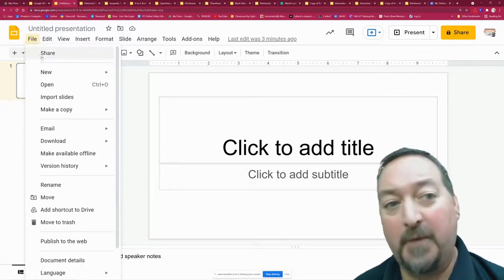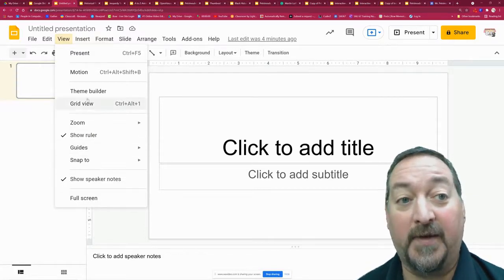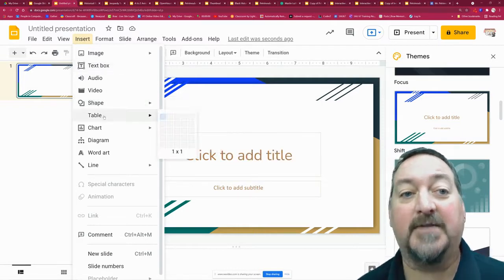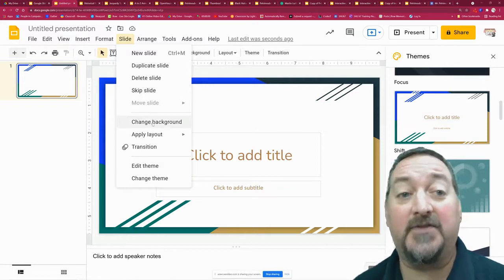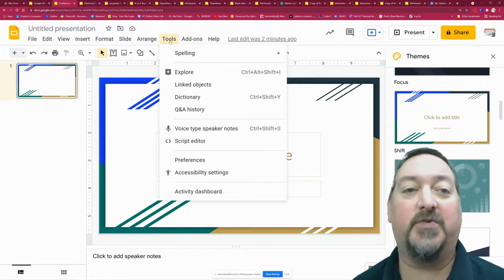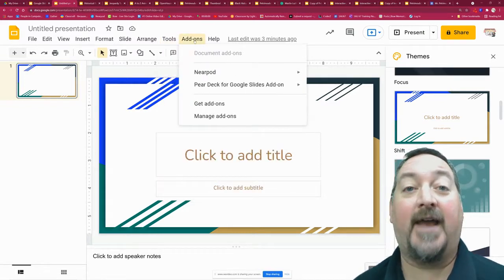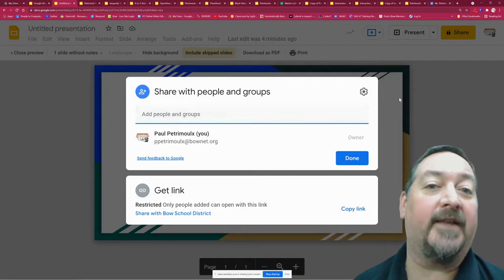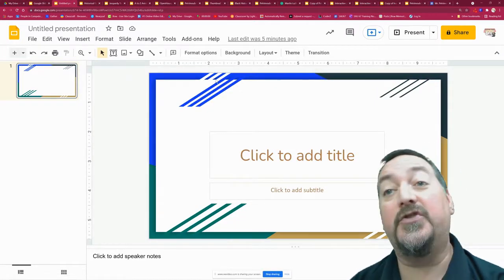Google Slides Overview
This video gives you a brief overview of all the tools that you can use in Google Slides.  You will have a head start to becoming a Google Slide Master!